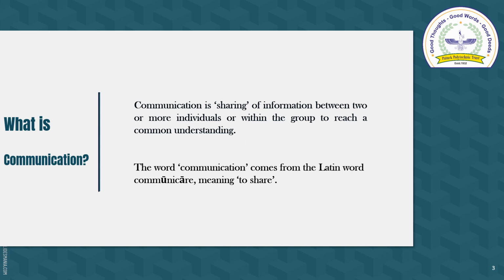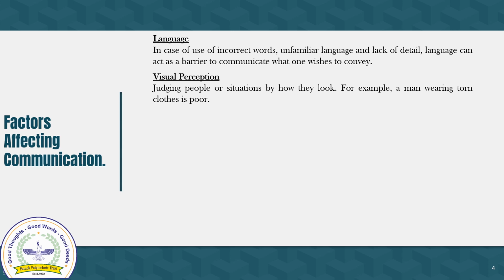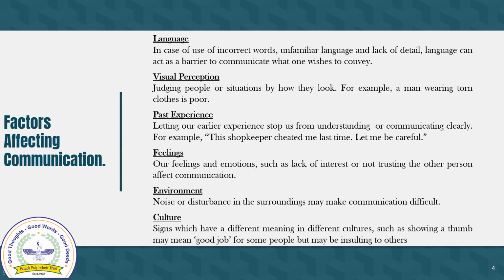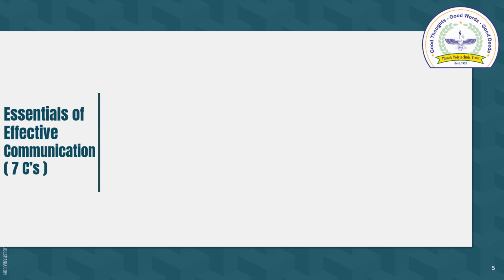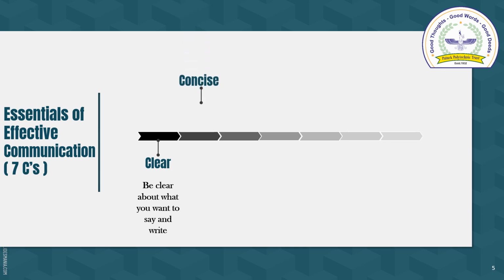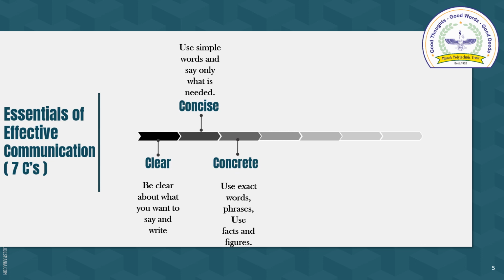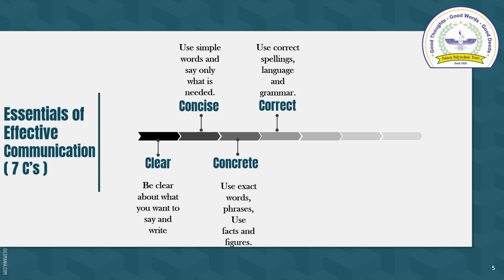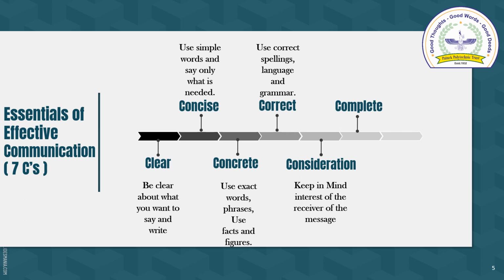An Introduction to Business Communication